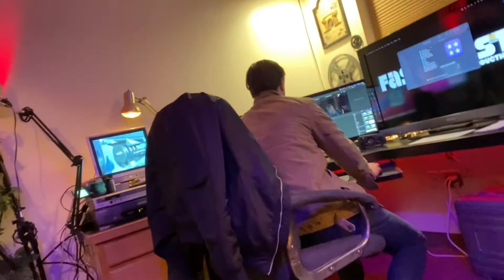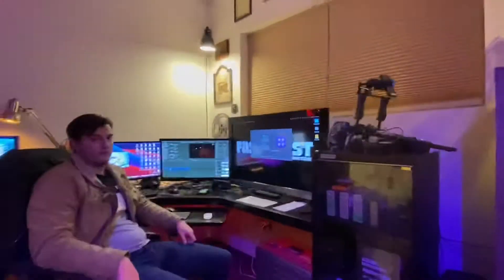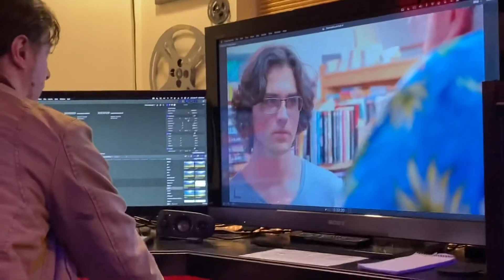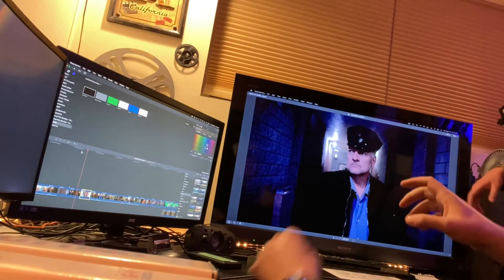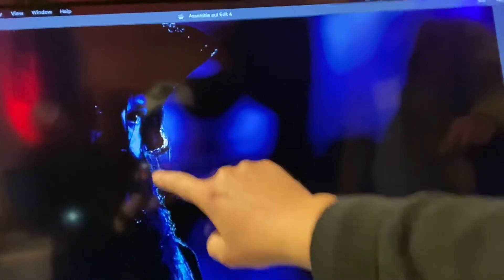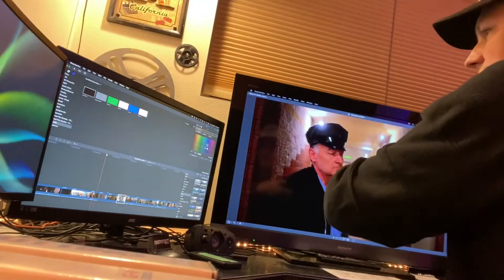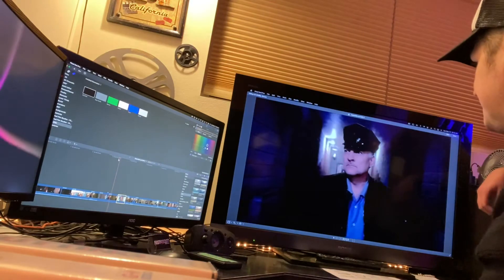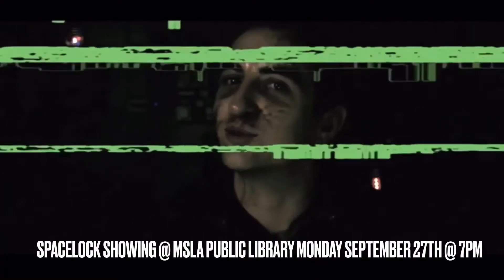Pirates Cove post-production update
Christian and Lucas show and talk about the latest cut of Pirates movie.  They show a bit of the process arrrrrr….